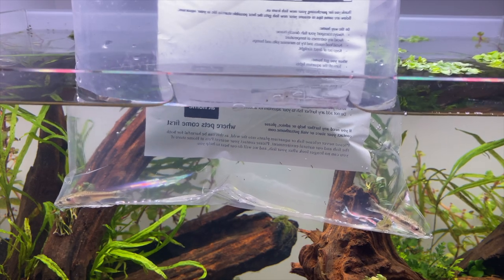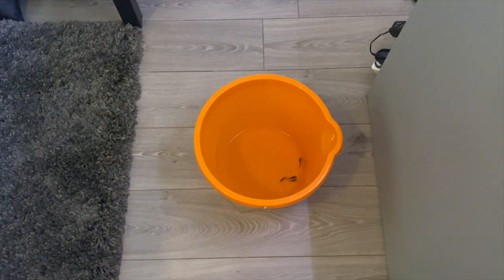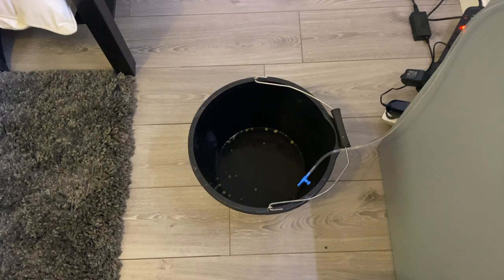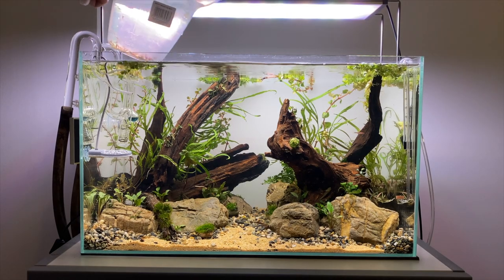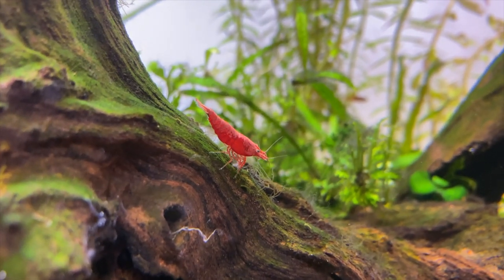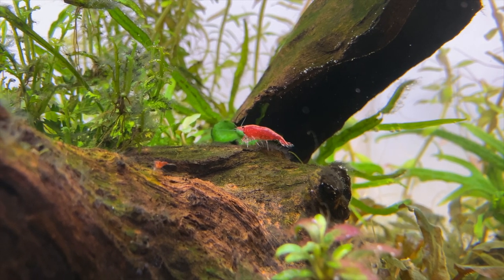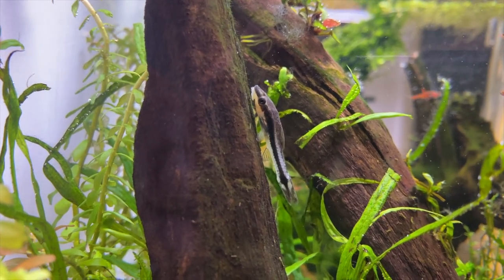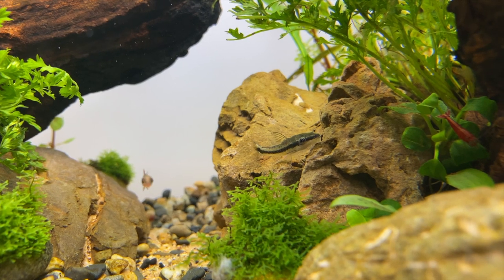Adding a Clean Up Crew to my Planted Tank!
Hey Guys, I hope you are doing well! In this latest video, I am adding a clean-up crew for a planted tank! If you're an aquarium enthusiast looking for ways to maintain a healthy and balanced ecosystem, you've come to the right place. In this video, we will show you how to introduce a group of beneficial organisms into your planted aquarium to help keep the tank clean and free of excess waste and debris.

I'll cover everything you need to know about selecting the right types of clean-up crew members for your tank, including, shrimp, and other small fish such as Otocinclus catfish. I'll also discuss how to acclimate them properly and provide a balanced diet to ensure they remain healthy and active.

With the help of a clean-up crew, you can reduce the amount of maintenance required to keep your planted tank looking its best, while also promoting a healthier environment for your fish and plants. This video is perfect for beginners or experienced aquarium keepers looking for new ways to improve their tank's health.

So, if you're looking for tips on adding a clean-up crew to your planted tank, be sure to watch this video until the end!

60cmx30cmx30cm Aquarium
Twinstar Light 450 EA
Oase FiltoSmart Thermo 100
Tropica Base Soil Substrate, 1 Litre
Tropica Aquarium Soil Powder, 3 Litre
Tropica Soil Substrate, 9 Litre
Tropica Nutrition Capsules
Natural Stones Pebbles Substrate Gravel, 5 kg
Scottish Cobbles 50mm-80mm 20kg
Hikari Tropical Micro Pellets 22g